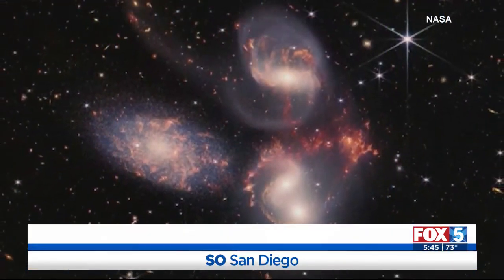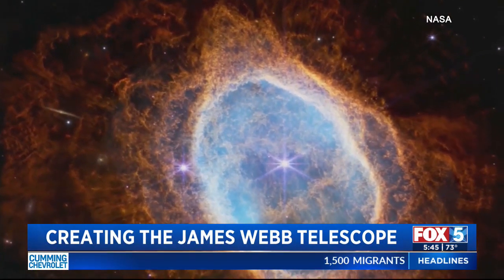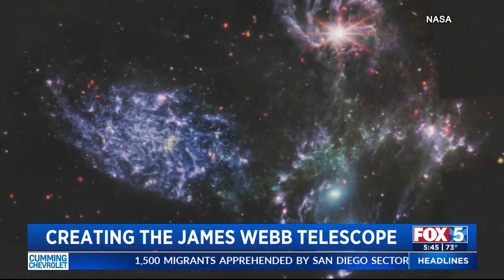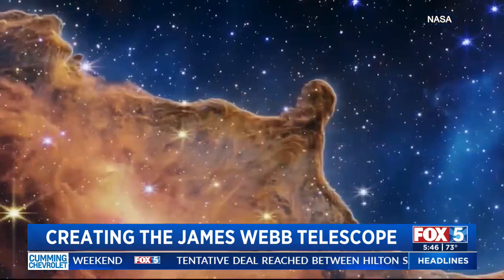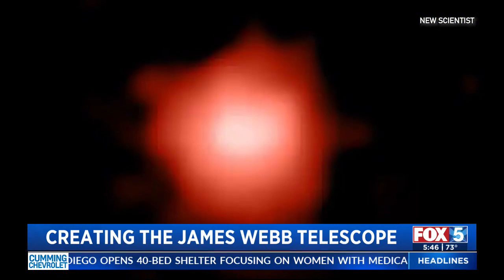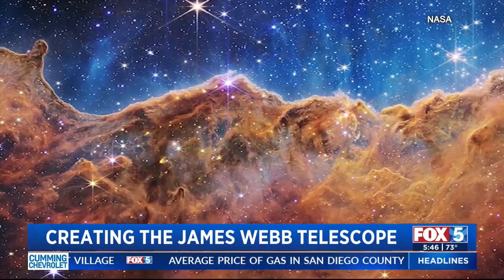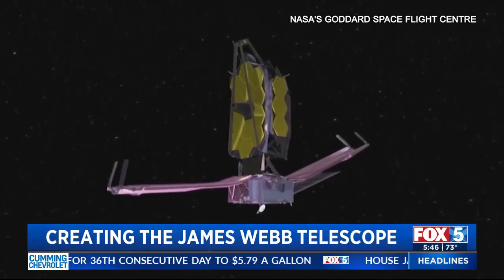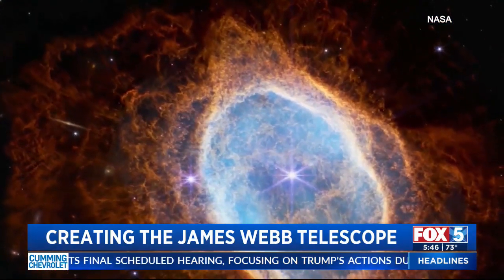Creating The James Webb Telescope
FOX 5's interview on the San Diego contributions to creating the James Webb Telescope.